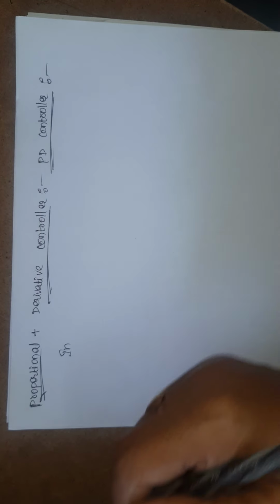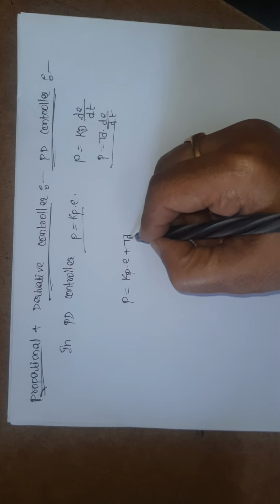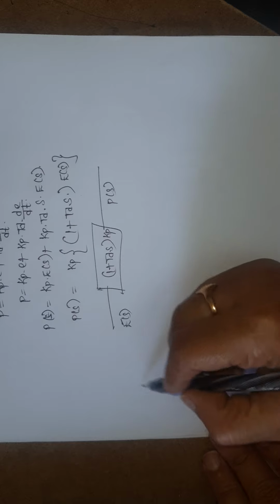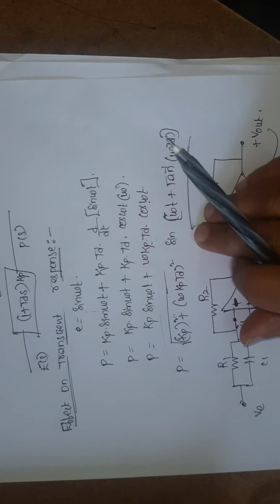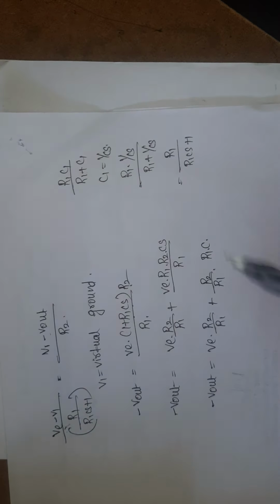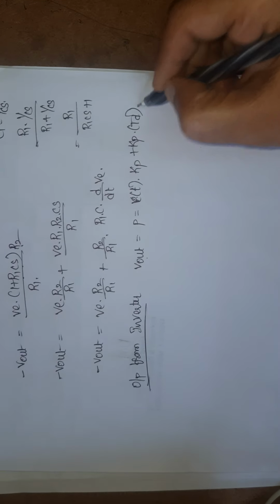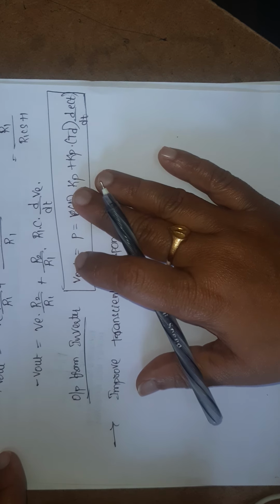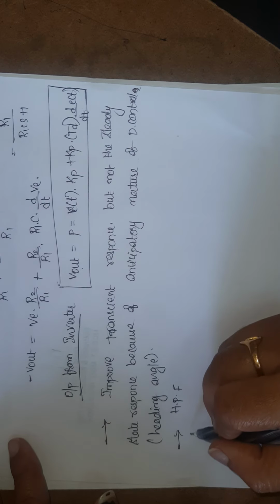LCS:54. Proportional plus derivative mode controller.